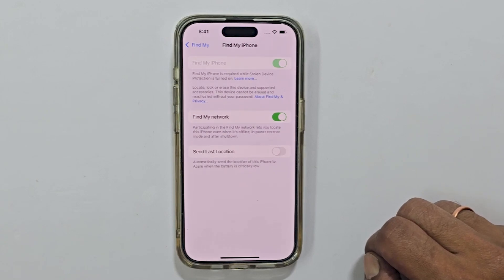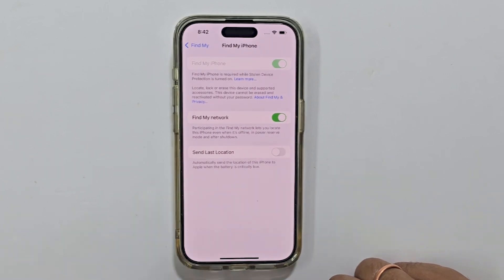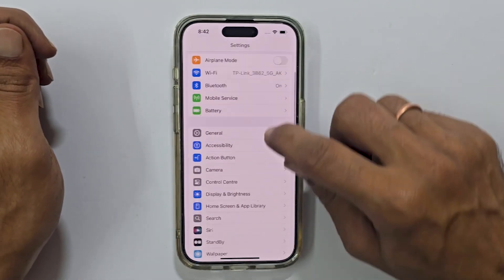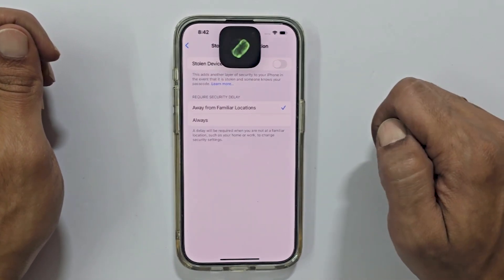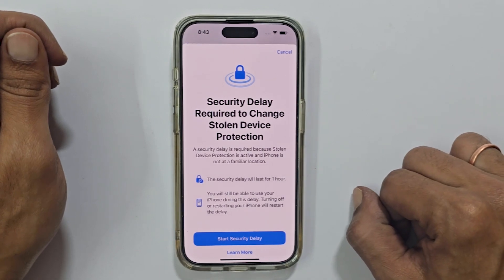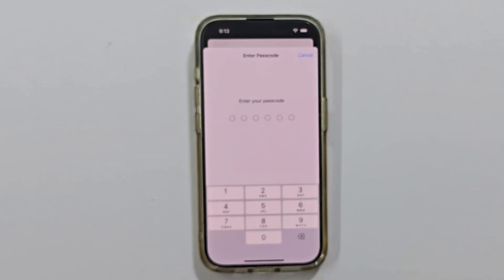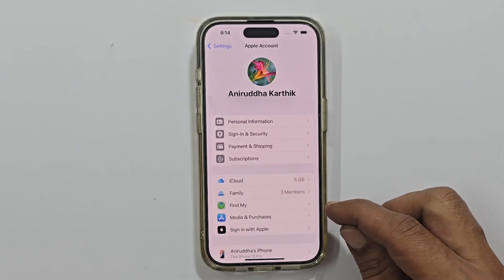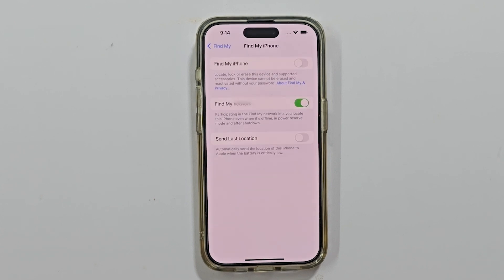Find My iPhone Greyed Out? Fix It Now! (Easy Solution)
Is the "Find My iPhone" option greyed out on your iPhone? Don't panic! This quick and easy tutorial will guide you through disabling Stolen Device Protection and regaining control of your Find My iPhone settings. We'll walk you through the steps to fix this annoying issue, even if you encounter a security delay. Say goodbye to the frustration and get back to managing your iPhone the way you want!